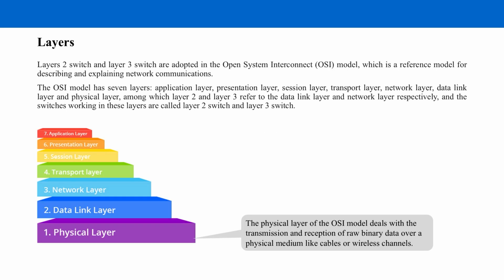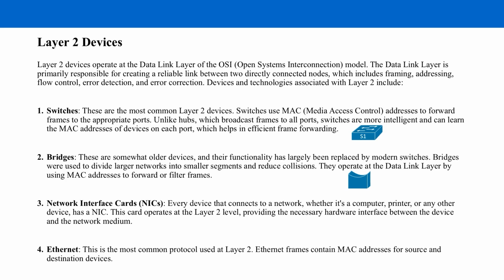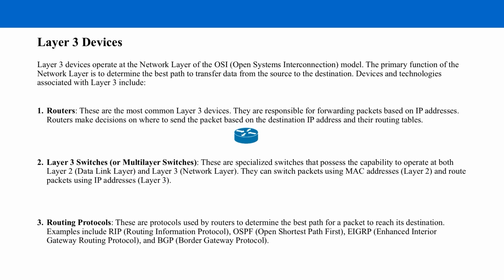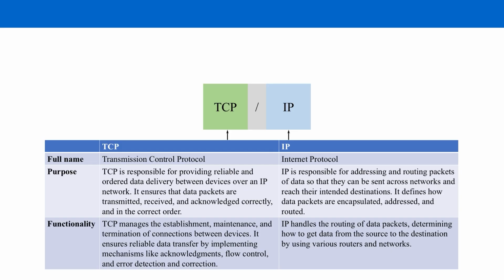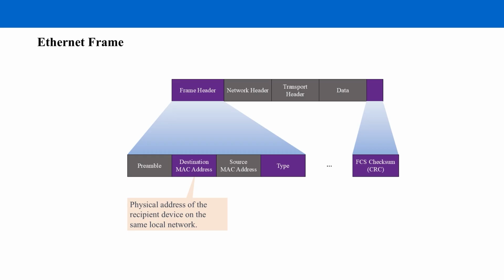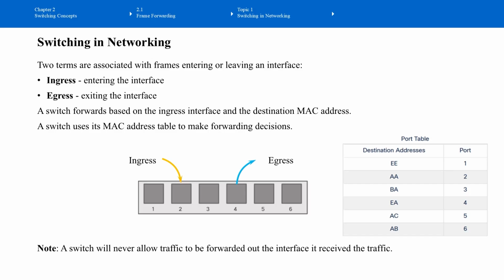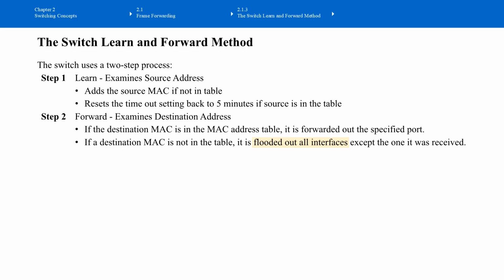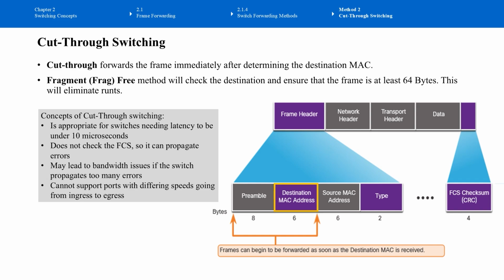Section 2 1